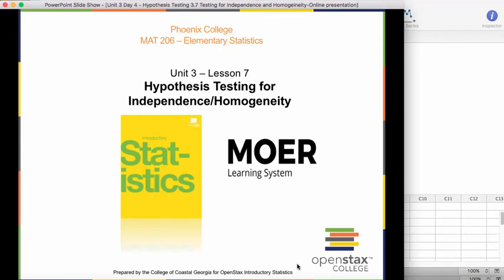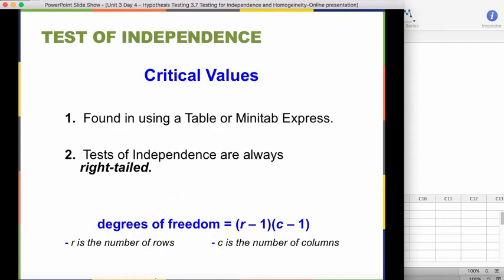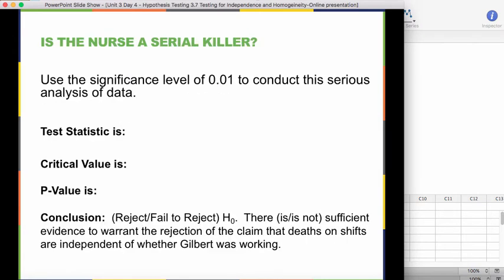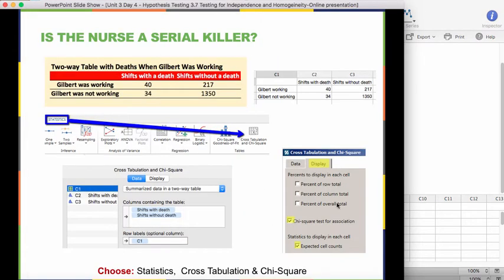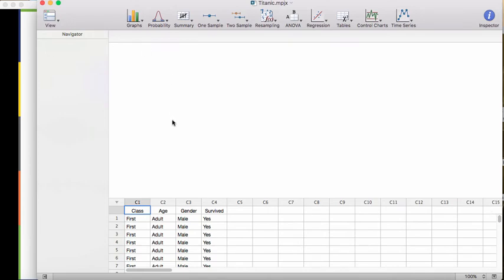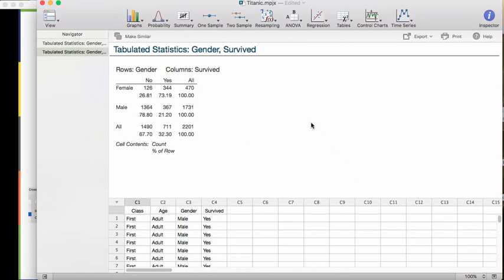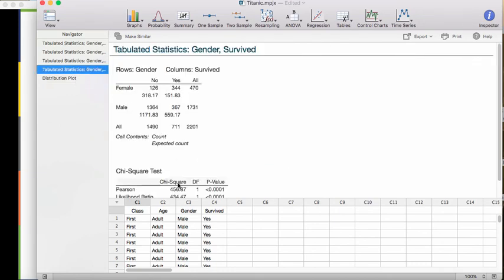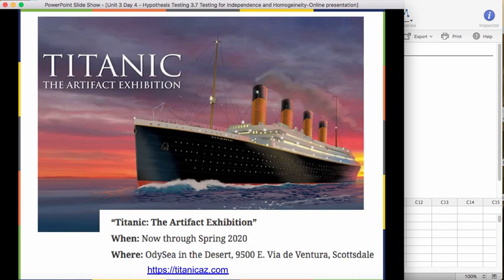Contingency Table Example - Test of Independence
Two examples that involve using the independence test for a contingency table in statistics are shown in this video.